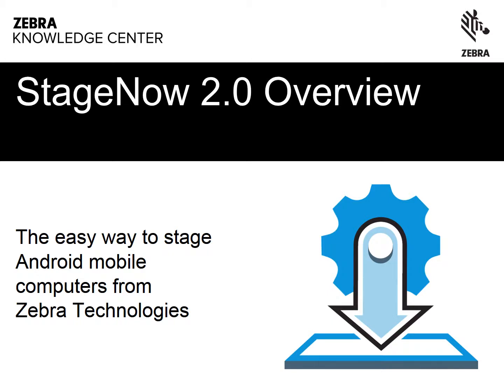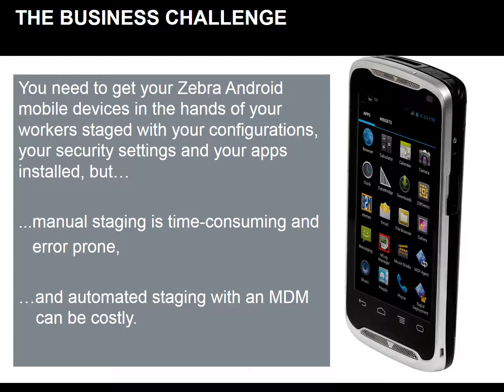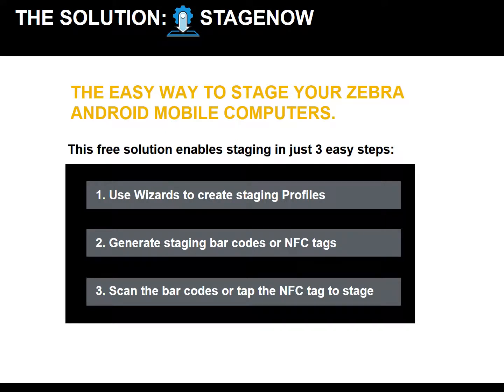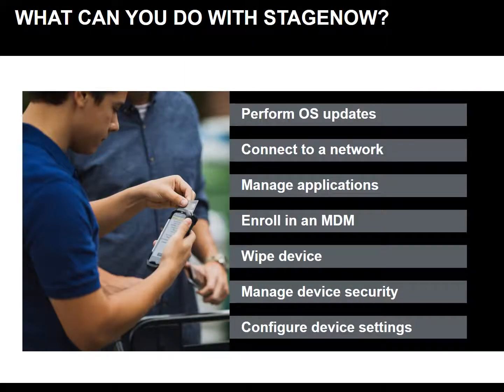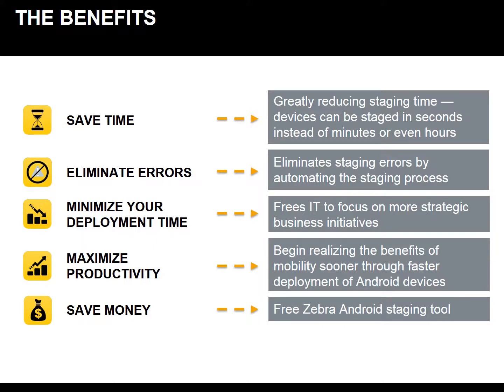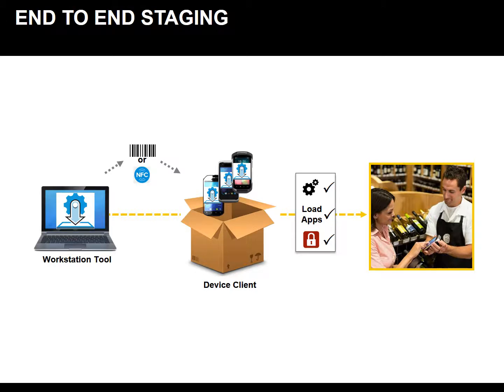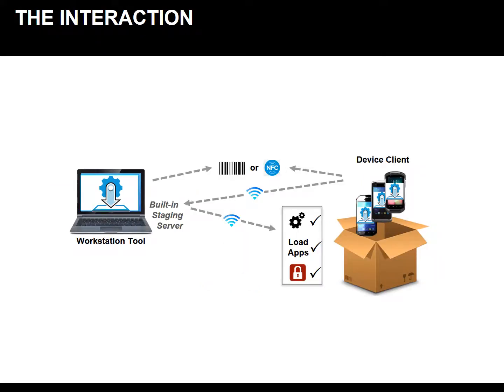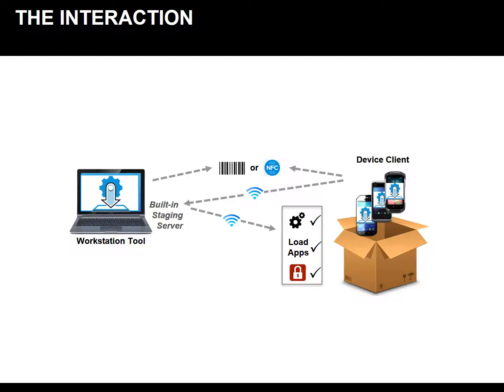Zebra Technologies: MBS0007 StageNow Overview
In this video, Zebra presents an overview of StageNow, Zebra's mobile device staging solution.